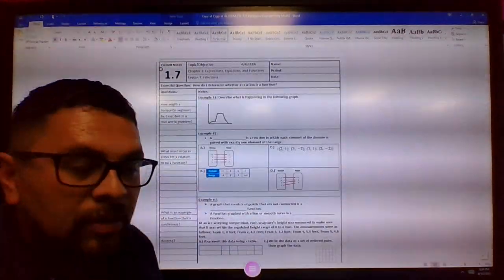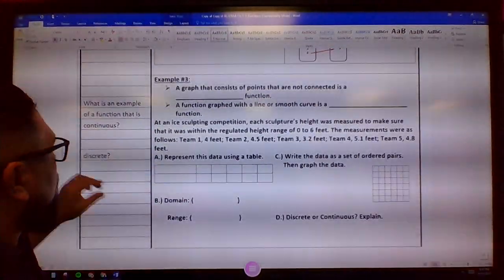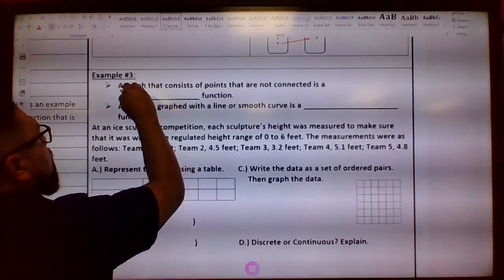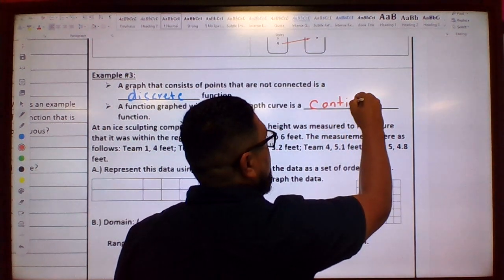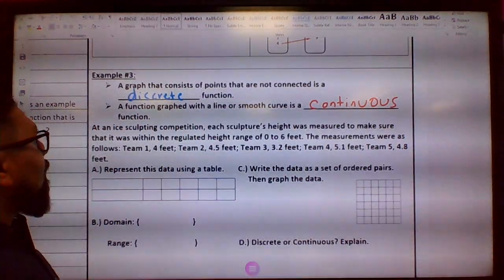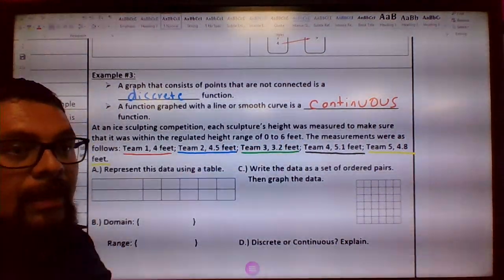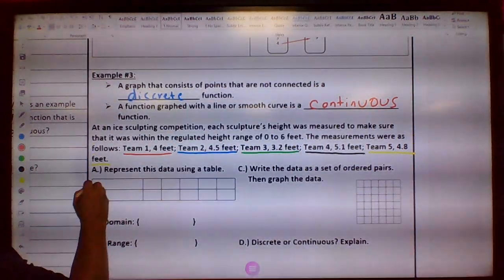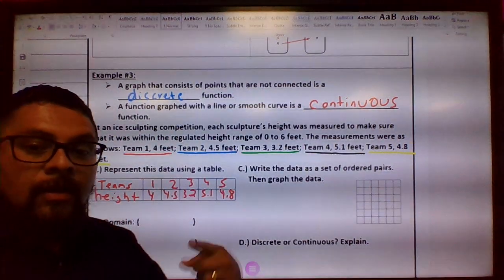1.7 Example 3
Functions, discrete or continuous